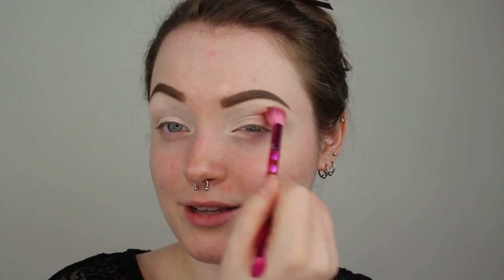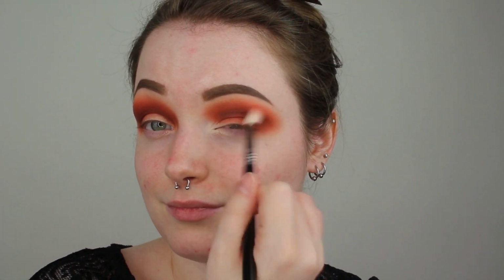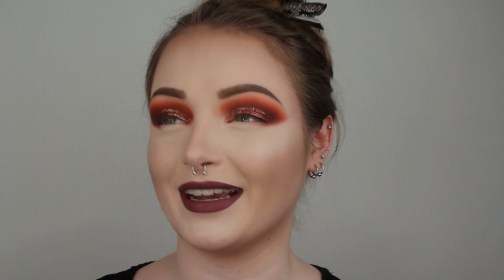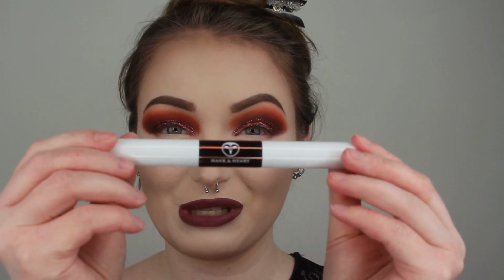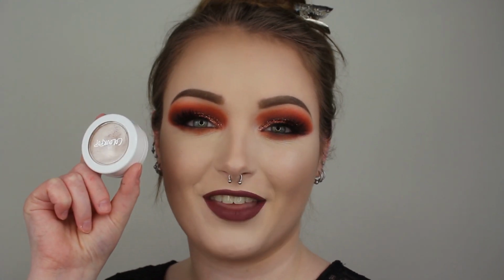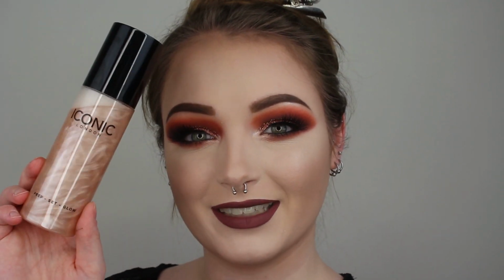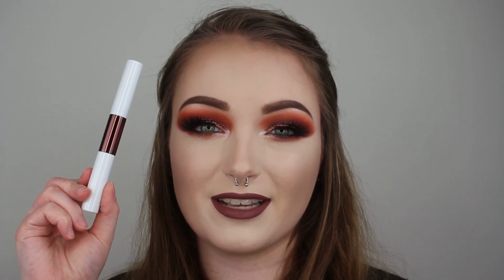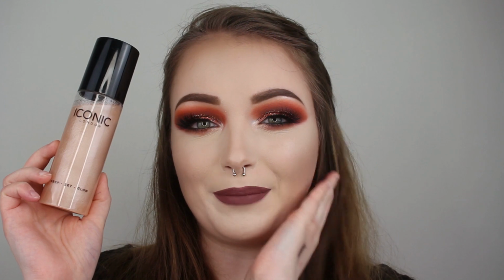Was NOT Expecting This... BOXYCHARM OCTOBER 2019 UNBOXING AND TRY ON | IS WORTH IT?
Hi! For today's video we are going to be doing an unboxing of the BOXYCHARM October 2019 Box!

x Breyonna

Products In My Box:
Dose Of Colors Sassy Siennas Eyeshadow Palette
Iconic London Prep Set Glow
Mellow Tinted Brow Gel
Hollywood n Vine Eyeliner

**My Box is Version 18**

Laura Mercier Foundation Primer
Milani Conceal and Perfect 2 in 1 Foundation Porcelain
Laura Mercier Translucent Setting Powder
Fenty Match Stix Amber
Morphe 8C Cool Pro Blush Palette (It Girl)
Colourpop Flexitarian Super Shock Highlighter

Pixi Beauty Liquid Fairy Lights PassionLight
Anastasia Beverly Hills Liquid Liner
Hollywood n Vine Kohl Eyeliner
House of Lashes Iconic

Covergirl Mico-Fine Brow Pencil Honey Brown
NYX Professional Makeup Fill and Fluff Brow Pencil Ash Brown
Mellow Tinted Brow Gel Dark Brown

Jeffree Star Cosmetics Velour Liquid Lipstick Human Nature